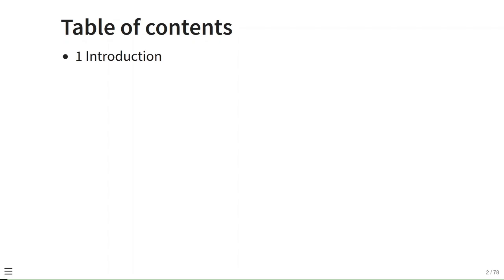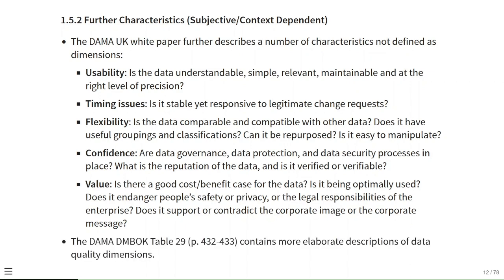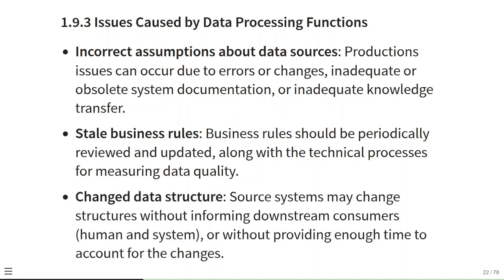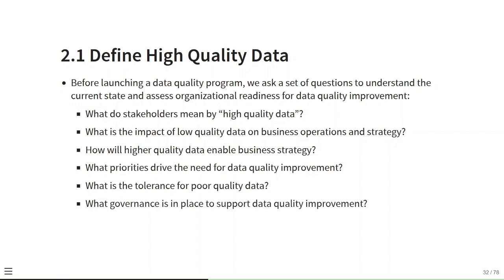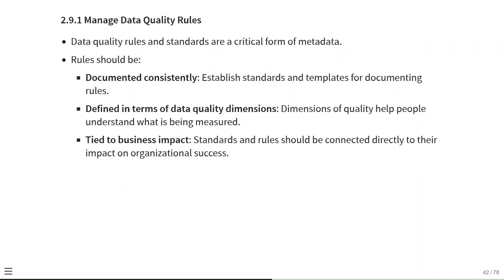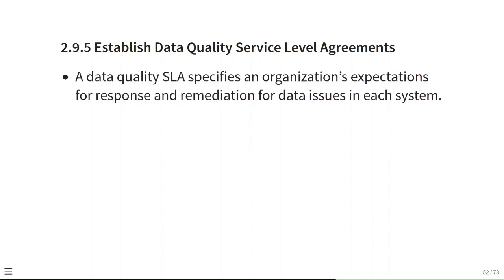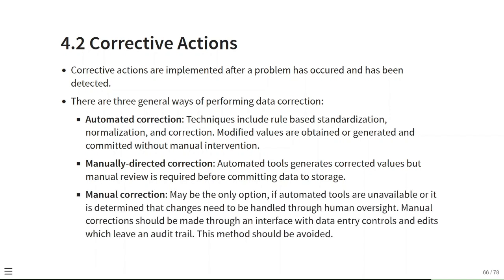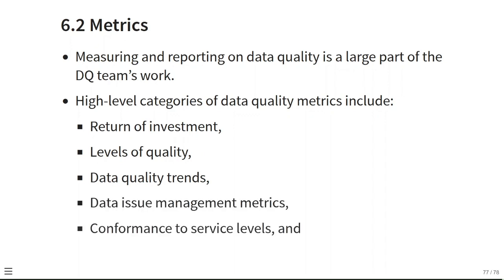5. Data Quality